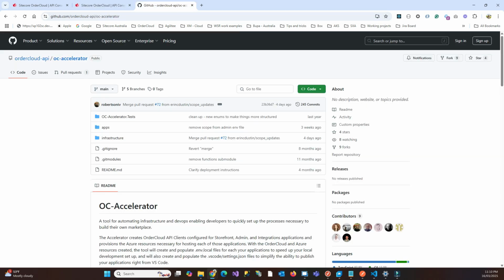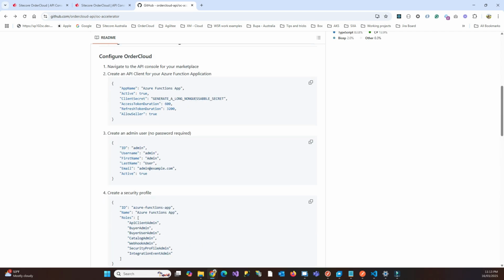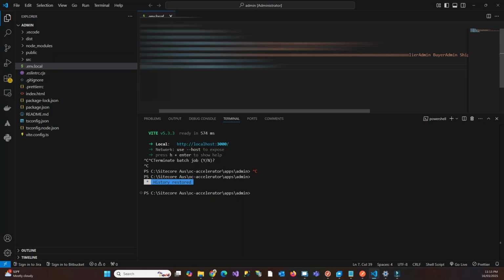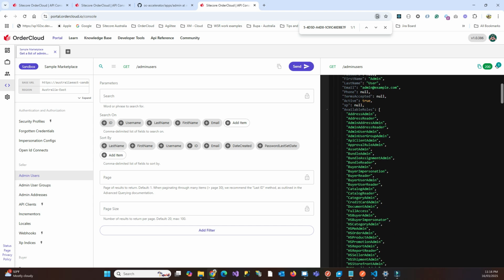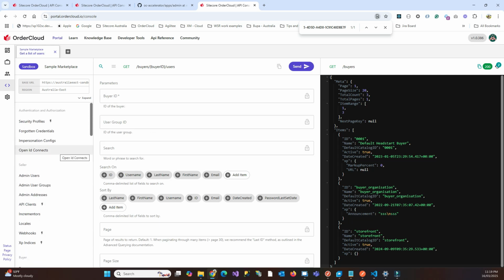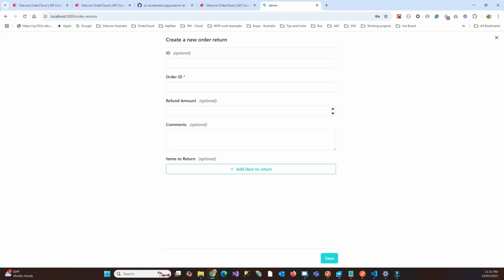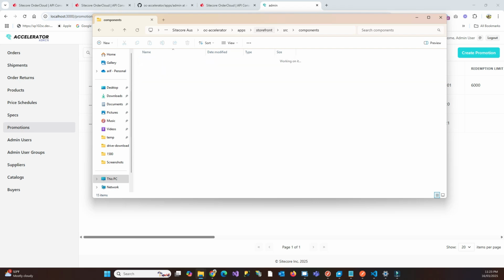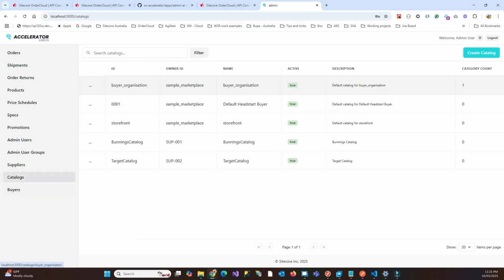Sitecore Order Cloud Series Video 1 - Configure Accelerator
In this video, I will explain how to configure the Ordercloud accelerator project to expedite your development work on OrderCloud.